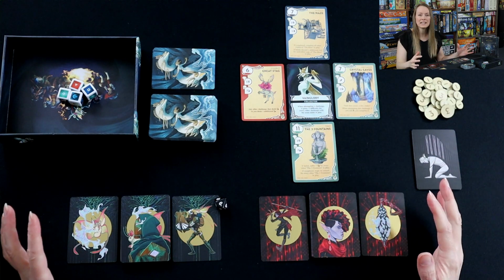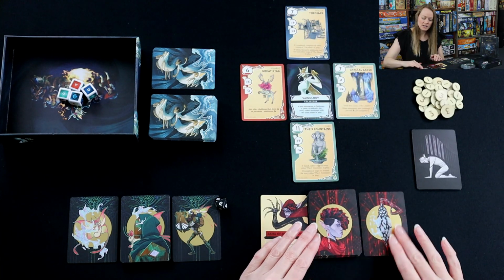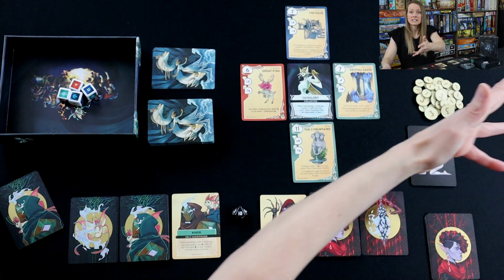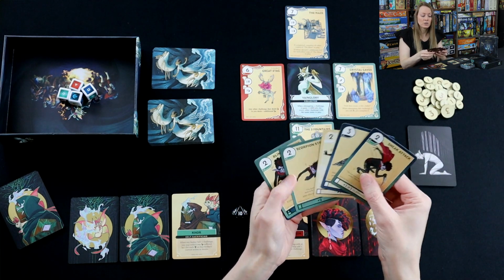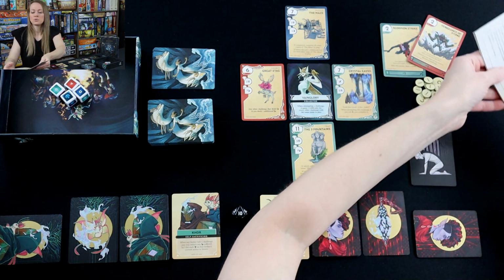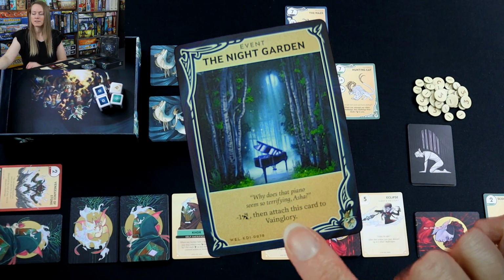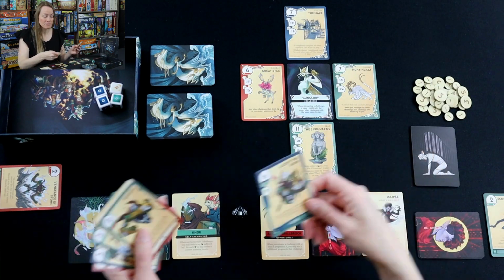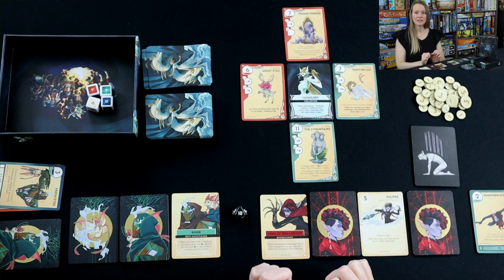GIVEAWAY OF Kinfire Delve: Vainglory's Grotto | Overview & Review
Join me in this turn or two of Kinfire Delve: Vainglory's Grotto and discover what makes this game your next tactical and cooperative 1-2 player card game.

Enter the free giveaway to receive your very own copy just in time for the holidays!

As Seekers, you will fight your way through the well deck of challenge cards to reach Vainglory, the master of the well, and face her in an epic final battle.

To defeat Vainglory, you'll battle and puzzle your way through her well deck of 57 challenge cards before facing her final gauntlet.

Survive long enough to reach the bottom of the well and reveal Vainglory's final form. Break through her gauntlet of protectors in order to face and defeat her once and for all and win the game.

Intro Sequence Credit: R Charles D Stuart